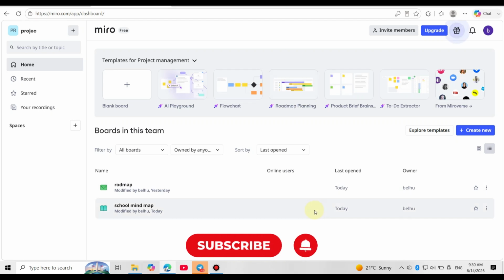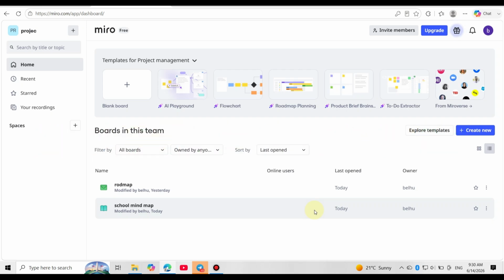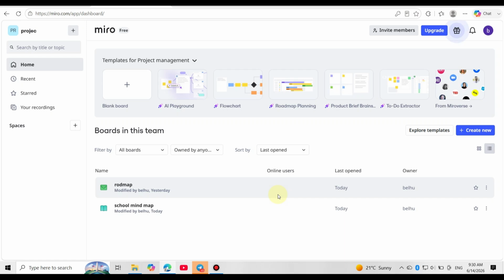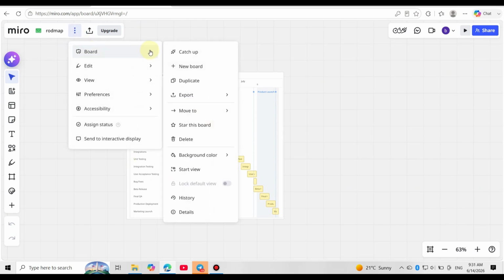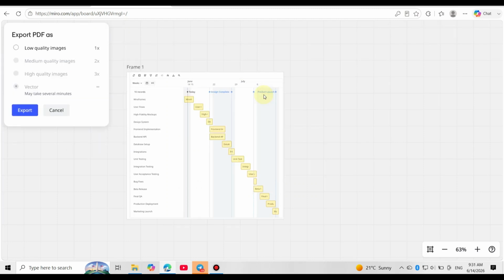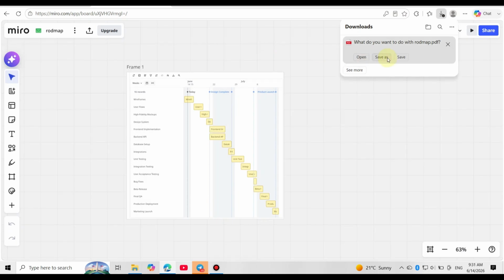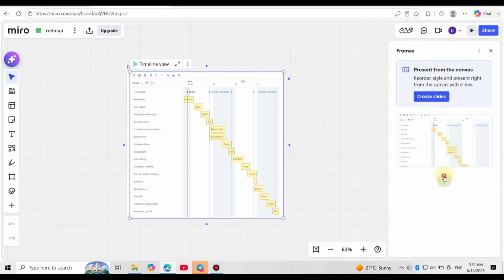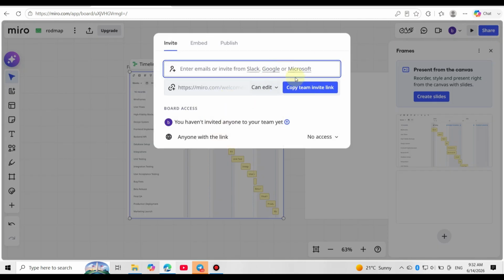How to turn your Miro board into a PDF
Learn how to quickly export your Miro board as a PDF for sharing, printing, presentations, or documentation. In this step-by-step tutorial, you'll discover the easiest way to convert your Miro board into a PDF while preserving your content and layout.

Whether you're using Miro for brainstorming, project planning, workshops, or team collaboration, exporting your board to PDF makes it easy to distribute your work and keep a permanent copy.

In this video you'll learn:

How to export a Miro board as a PDF
PDF export settings and options
Best practices for sharing Miro boards
How to save your work for offline access